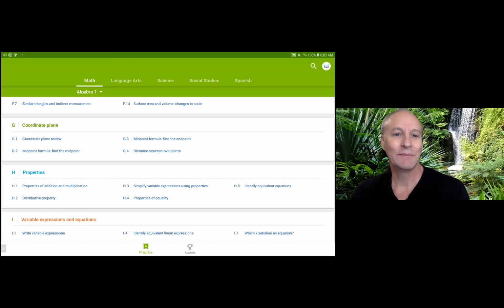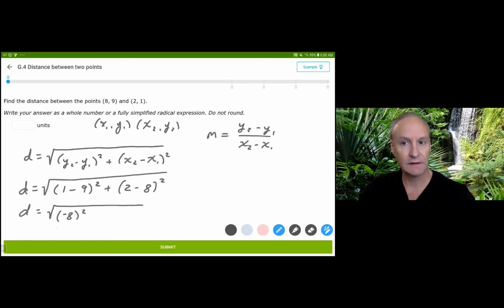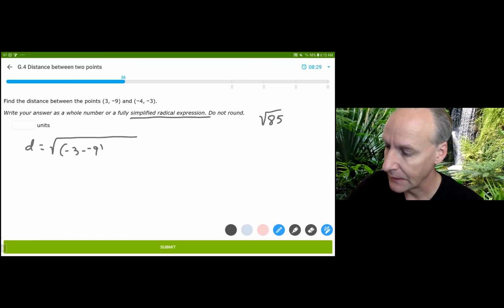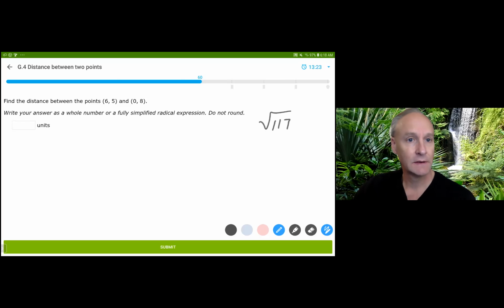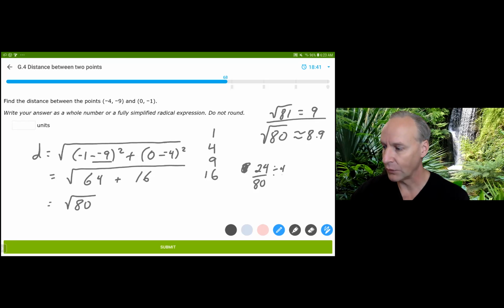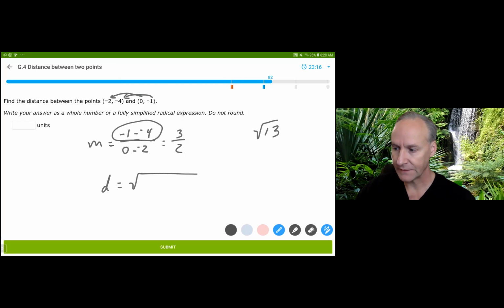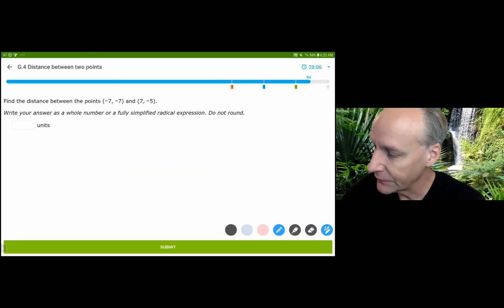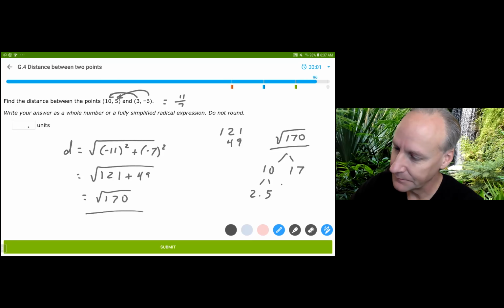IXL Algebra1 - G.4 Distance Between Two Points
Using the distance formula to find the distance between two points.  A short cut method involving the slope formula (UN-REDUCED) is introduced.  Reducing radicals is explained as well as interpolation.